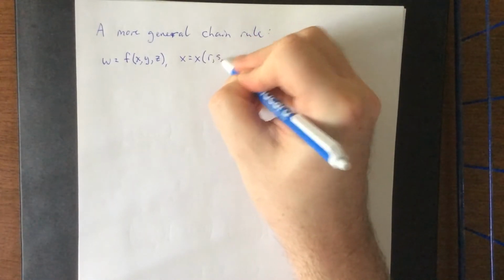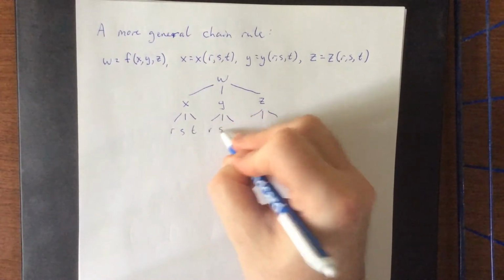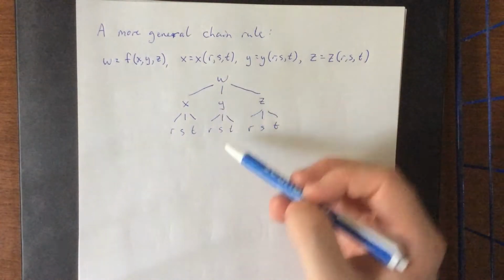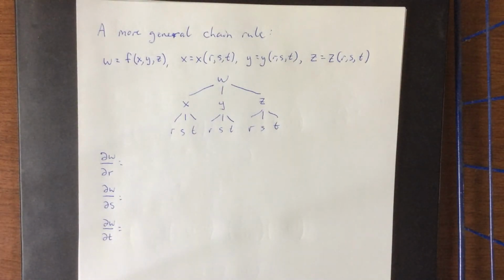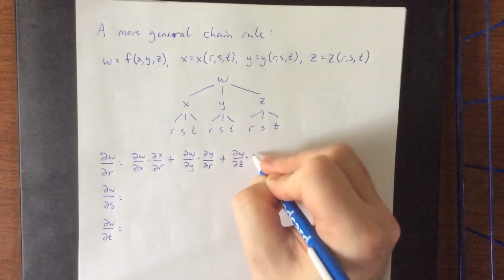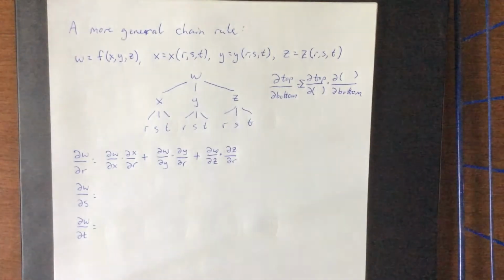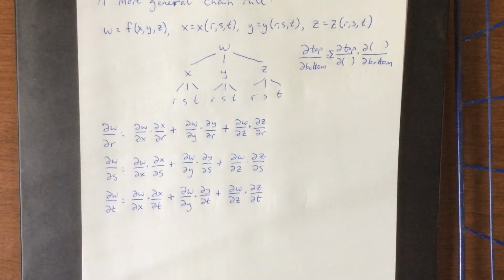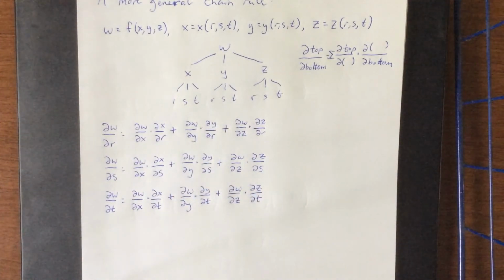The Chain Rule: a generalization